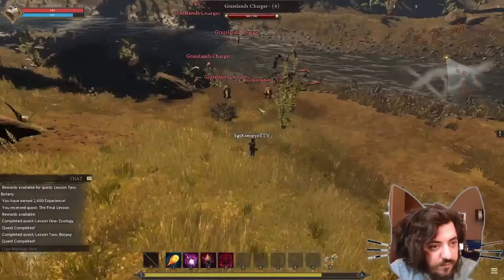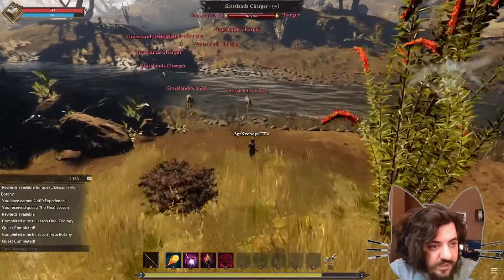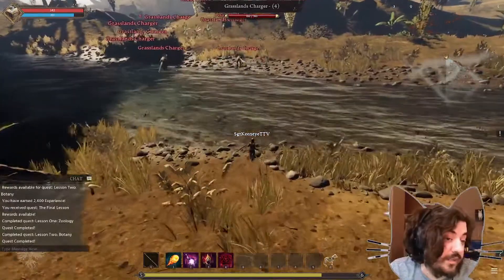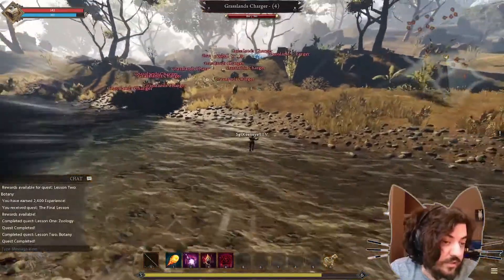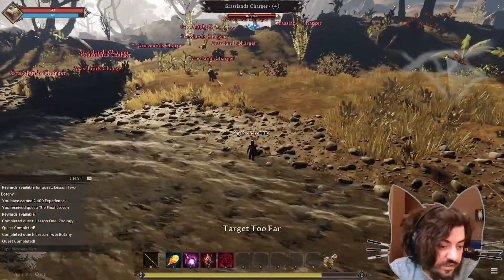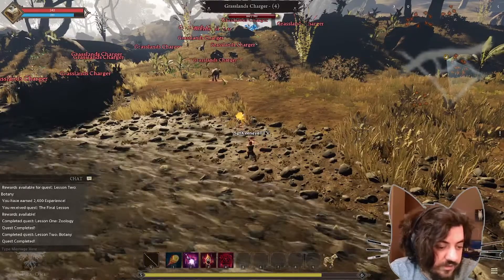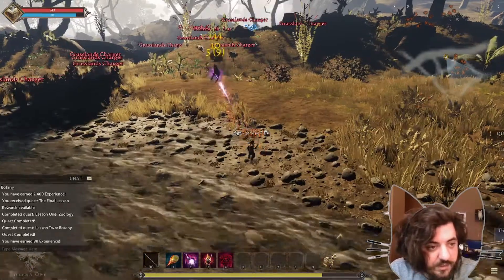Ashes Of Creation Alpha One Playtest Cursed Chargers And Beach Artifact Quests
This is the quest locations for the Alpha One Playtest Quests for The Cursed Chargers and The beach Artifact. Both the locations for each are incorrect for the quest so this should help. More Ashes of Creations content soon!